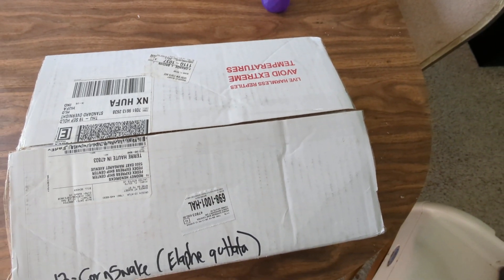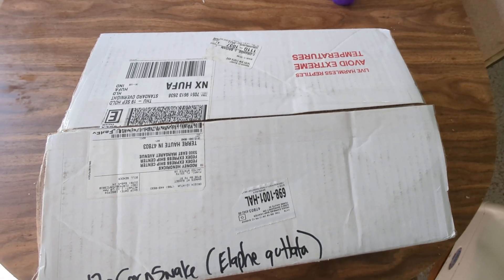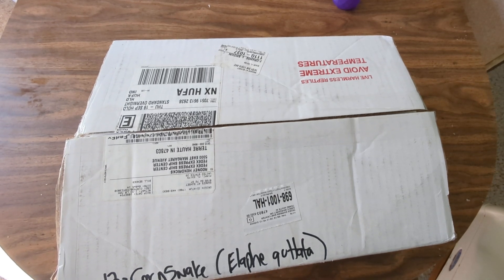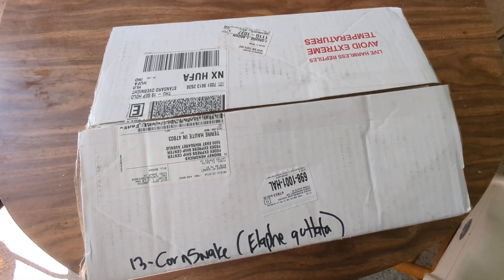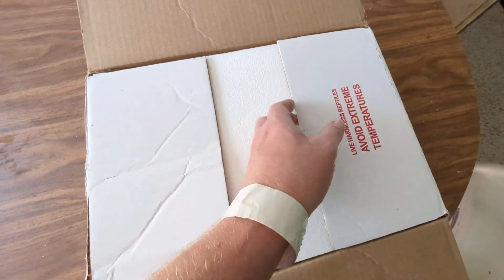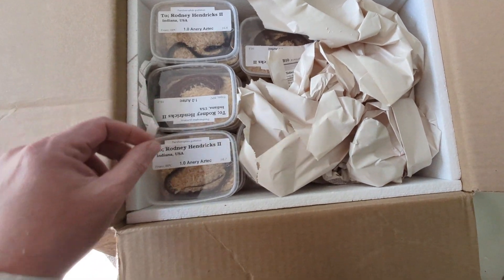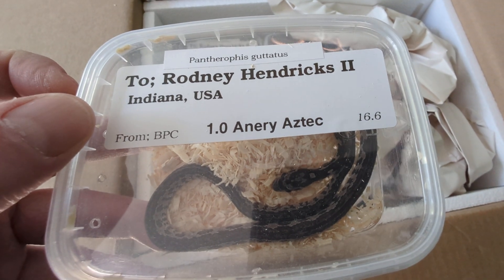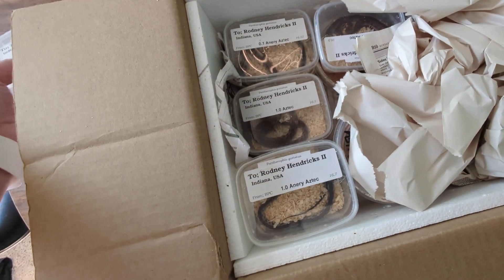part 1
Unboxing amazing young snakes from Black Pearl Corns